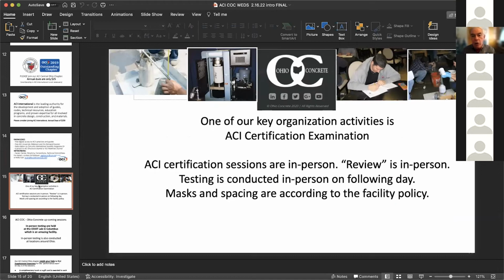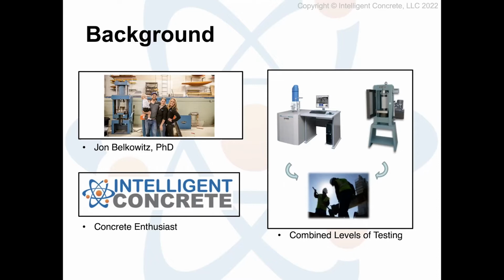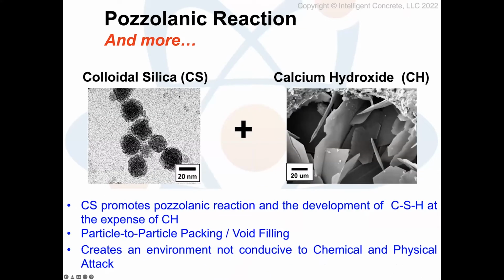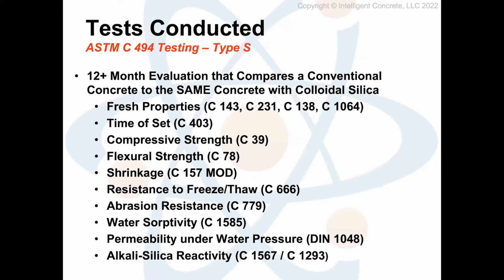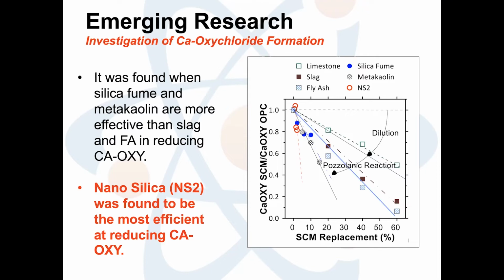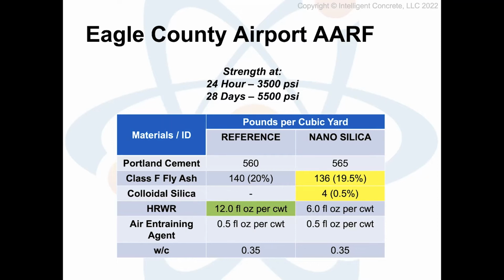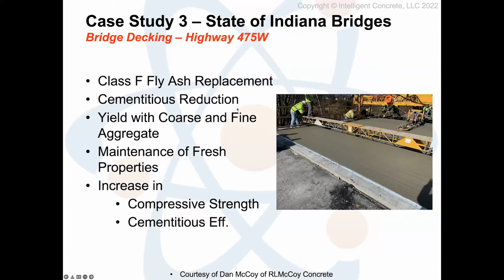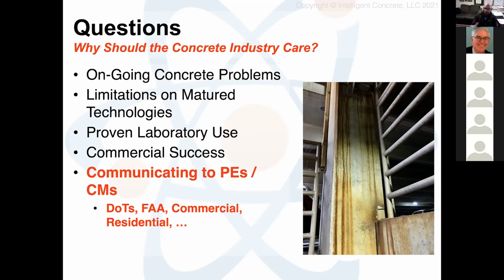ACI Progress Report - Central Ohio Chapter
Listen in on the latest meeting with the ACI Central Ohio Chapter!

CONCRETE MERCH!